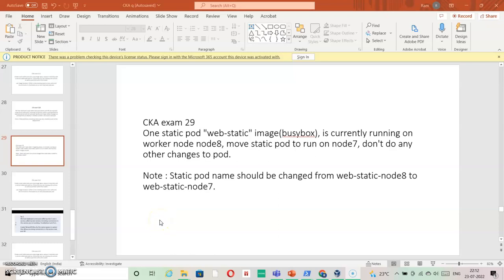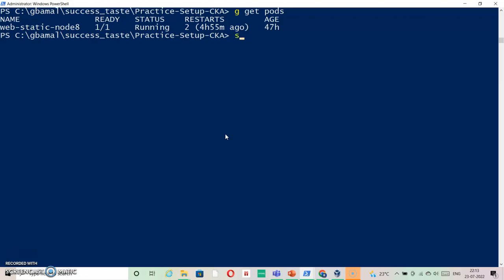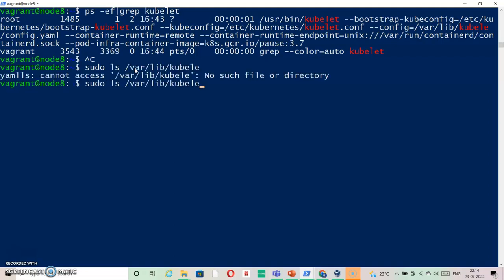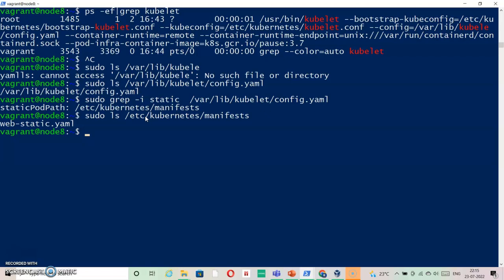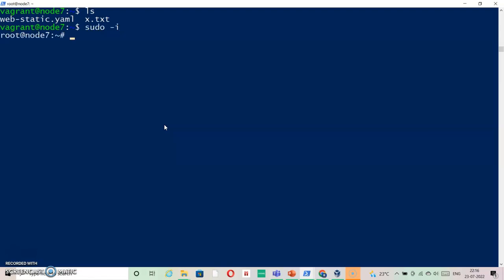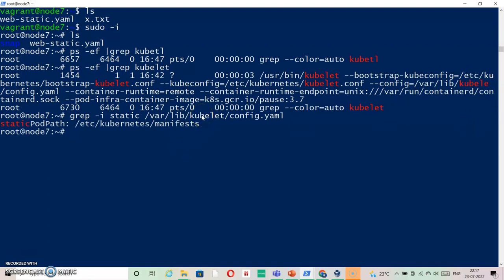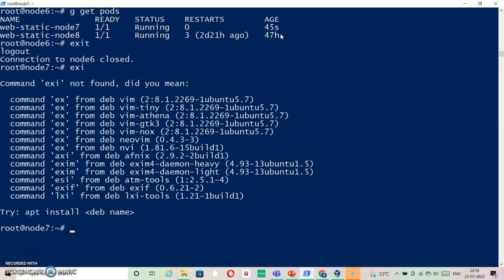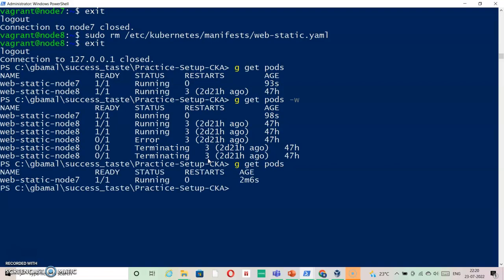29 - CKA exam Q29 with Solution... move static pod to another worker node